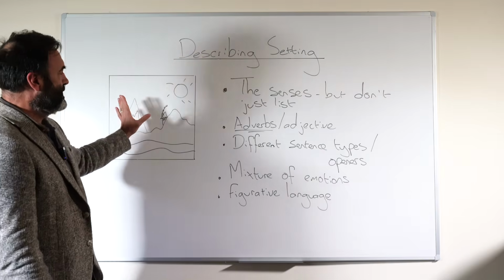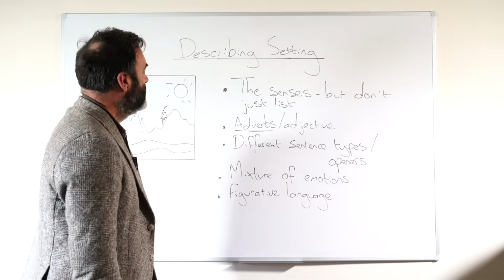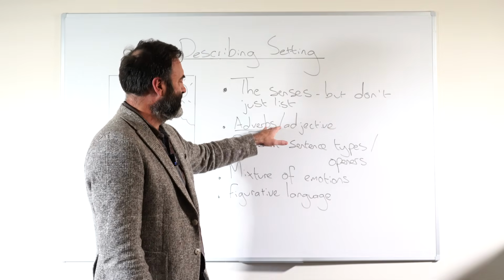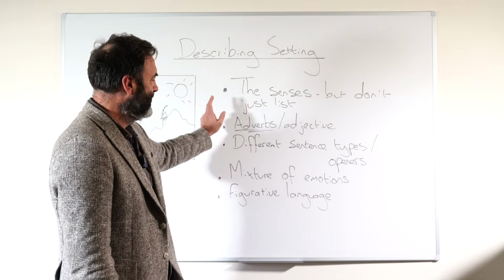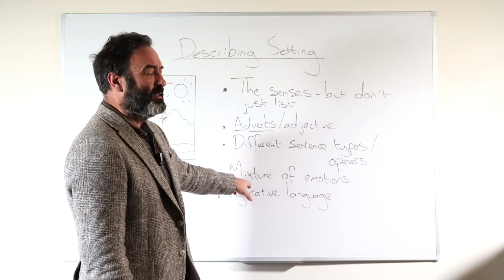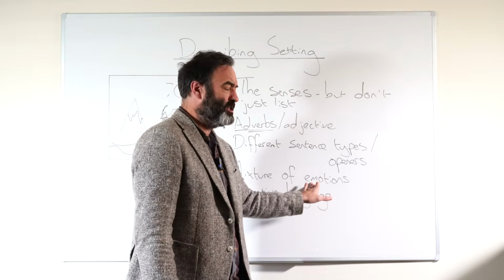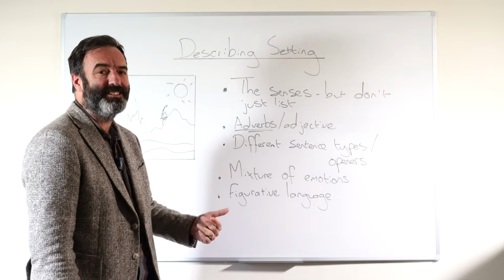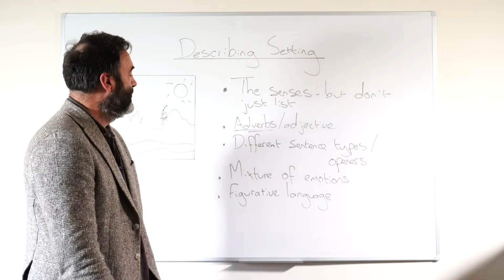How to Describe a Setting from an Image for the CSSE and FSCE 11+ Exam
Learn how to describe a setting from an image for the 11+ creative writing exam. In this lesson, we explore what to look for in a picture, how to build sensory detail, and how to structure a vivid and effective description. This video is ideal for Year 5 and Year 6 pupils preparing for the 11+ and for parents who want to support their child’s writing at home.

We cover:
• Key features of a strong setting description
• Using senses and precise vocabulary
• Spotting details in an image to inspire ideas
• Avoiding common 11+ writing mistakes

Let us help you build confidence and improve your creative writing.